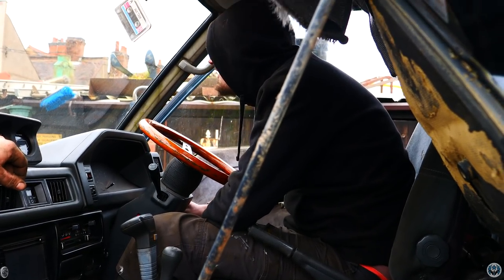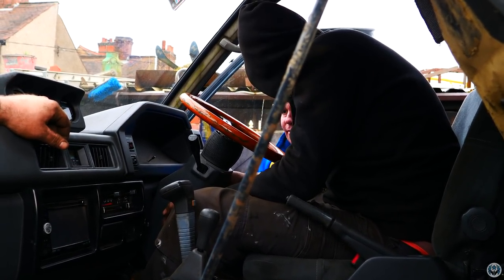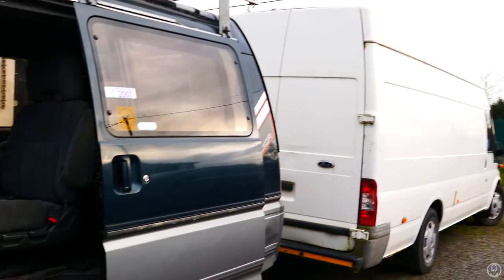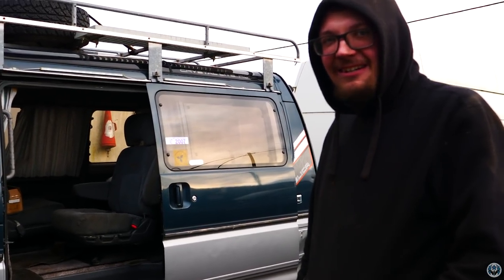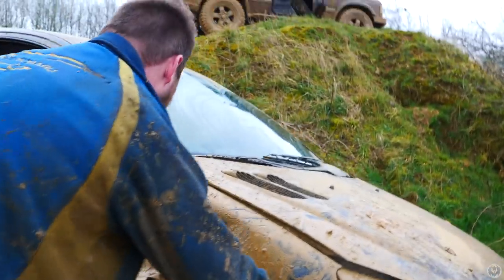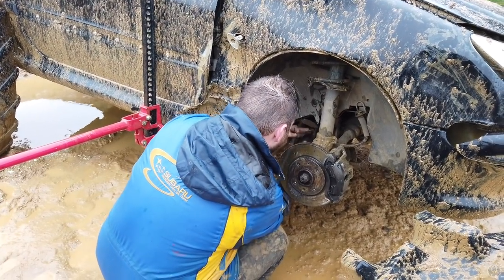Building a Tractor with a PEUGEOT 206!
Its about that time of year again where we build a Tractor car! Welcome to the MK2 Tractcar. So last year Charlie got some spare tractor wheels and wanted to do something a bit different for an off roading day up Sibbertoft (Avalanche Adventure). Now since last year there has been some improvements on the build  and a change of body from a fiesta to a 206 but its about were we wanted it, Take a look and see how we got on this time! O and Corey also brought a new Camper van project for the summer adventures away.

Official links:
Facebook.com/RedStateConnection
Instagram.com/RedStateConnection
Twitter.com/RedStateConnect